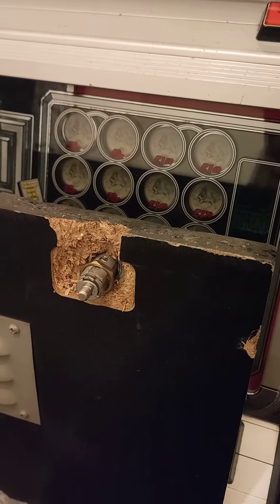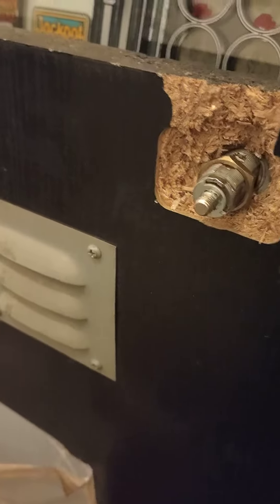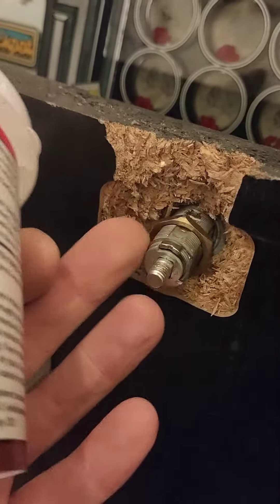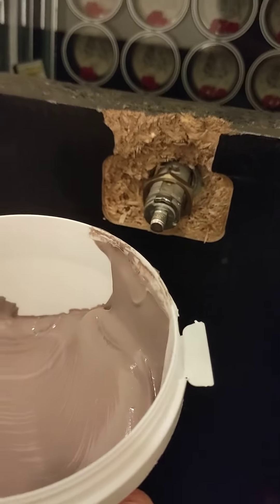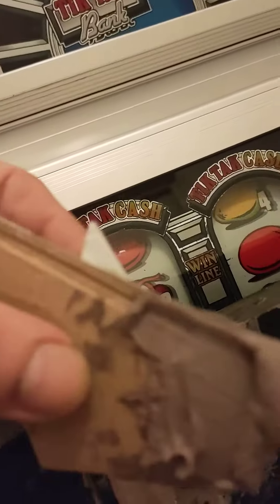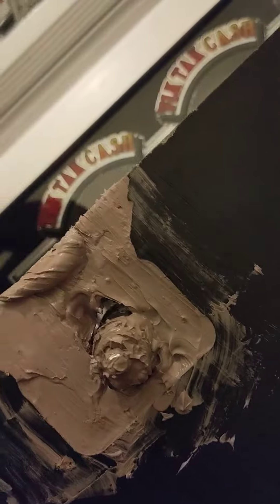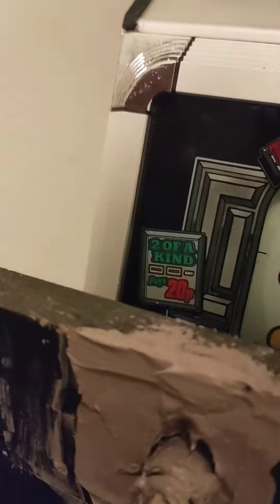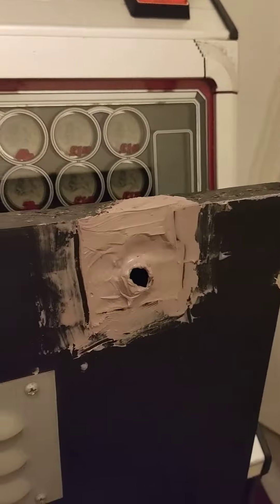What a mess this is looking 😖🤣TiK Tak Cash Resto cont..